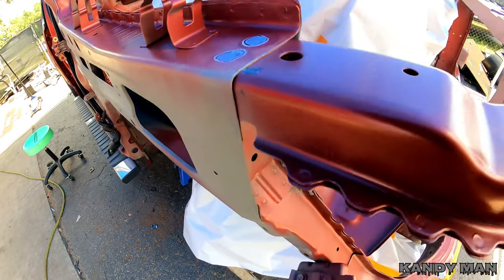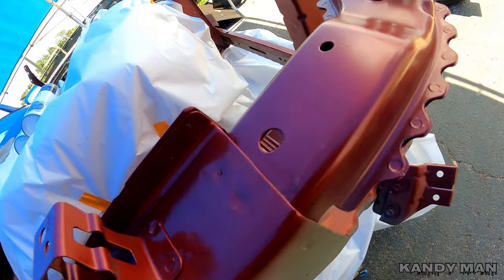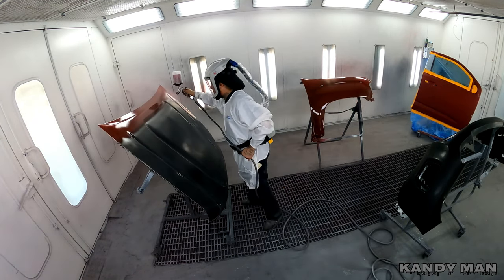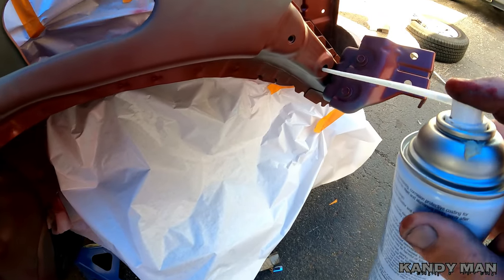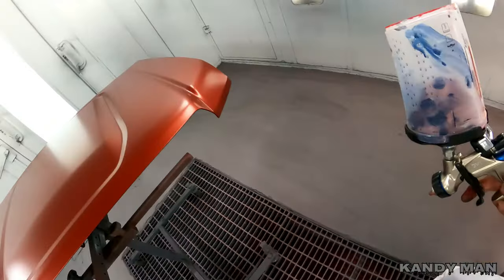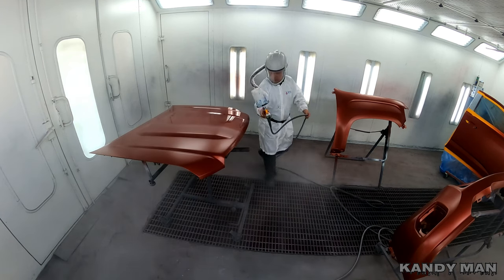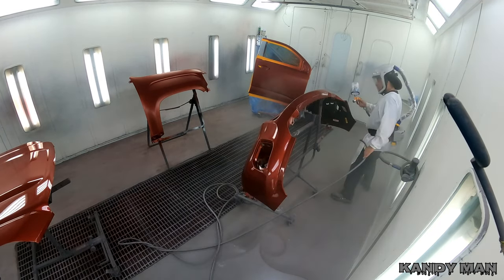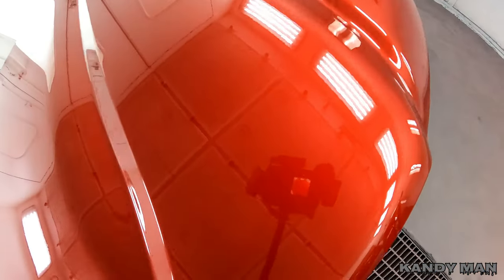SPRAY CAN CUT IN - ONE TOUCH PAINTING